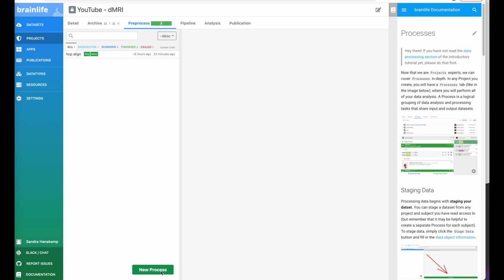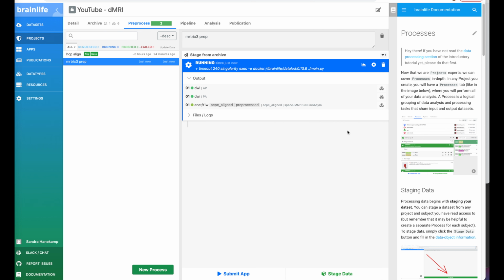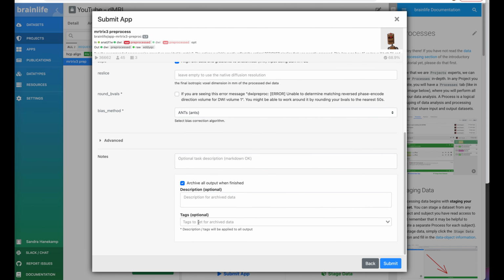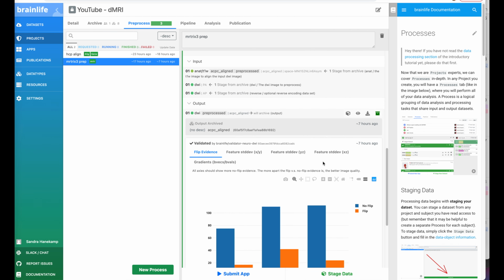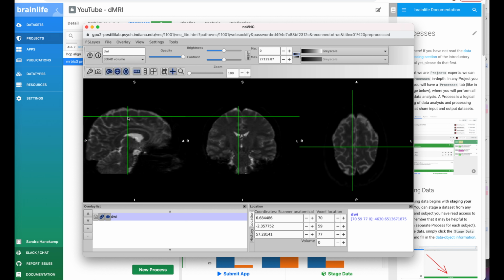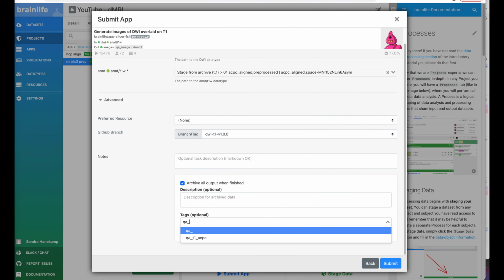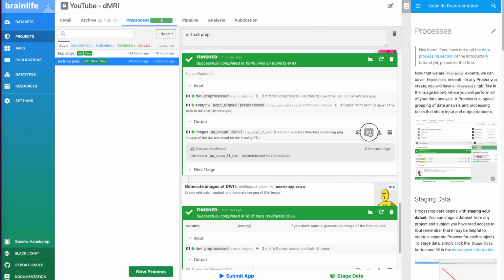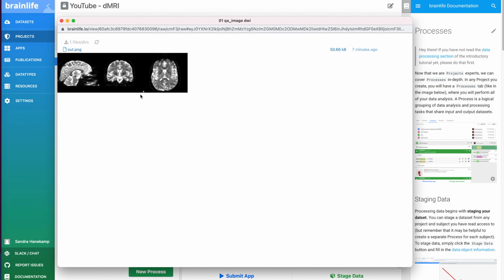Step 3 Diffusion Preprocessing (mrtrix preproc)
The next step in diffusion preprocessing is to actually preprocess the diffusion data. dMRI data, like any other MRI dataset, is quite noisy

Our website also has the documentation you can use to follow the tutorial and read along. This step is listed in the documentation as 2. Diffusion preprocessing